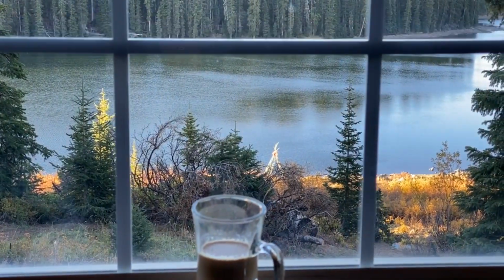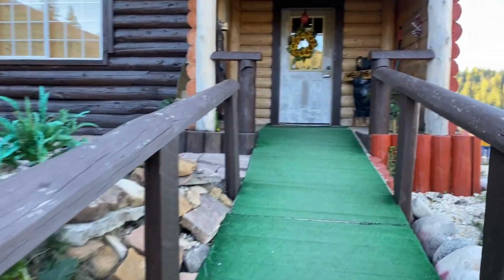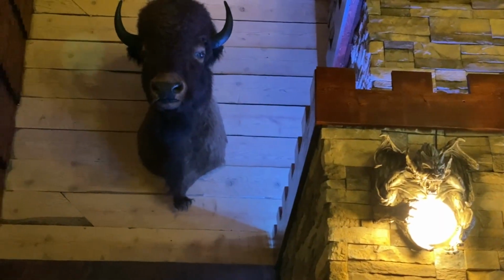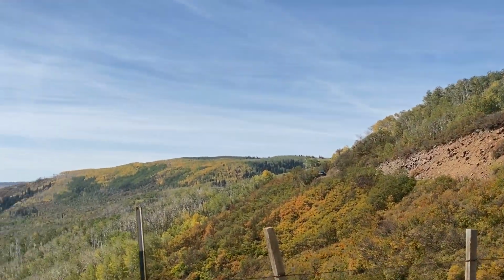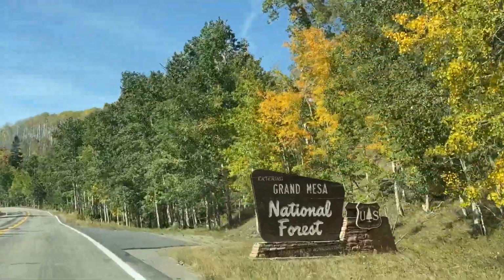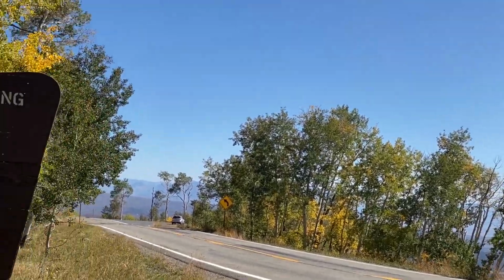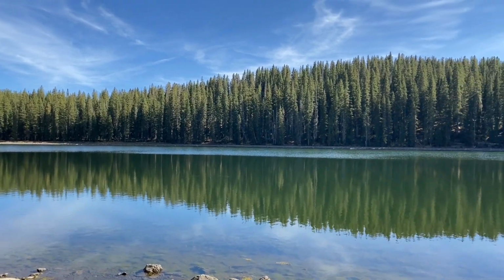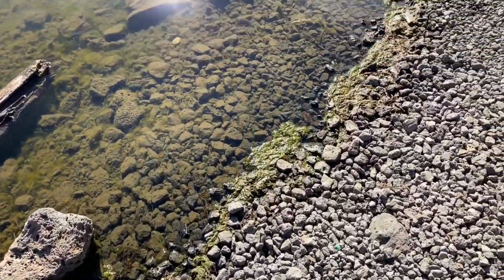Beautiful colarado part 2